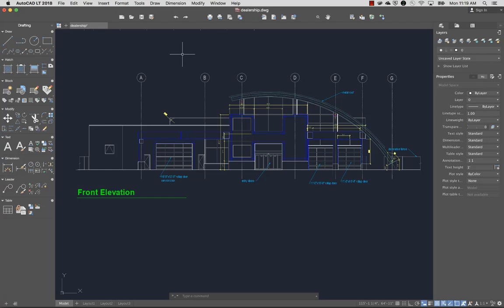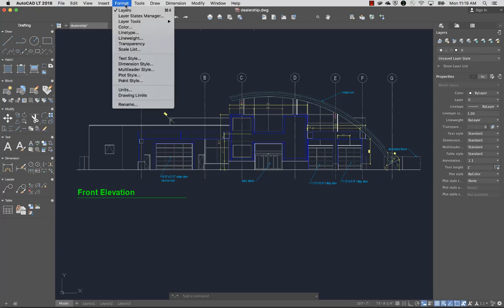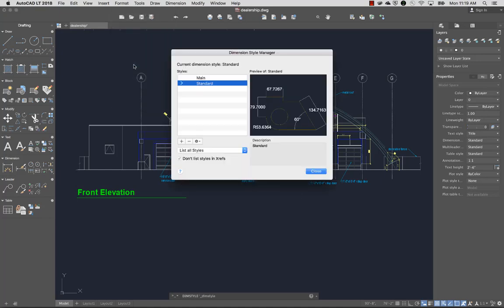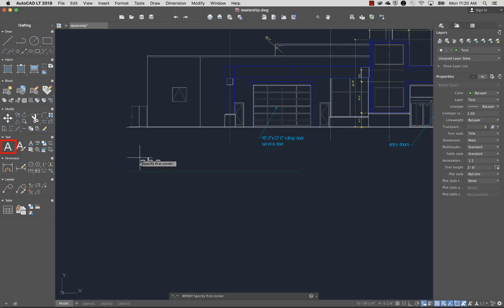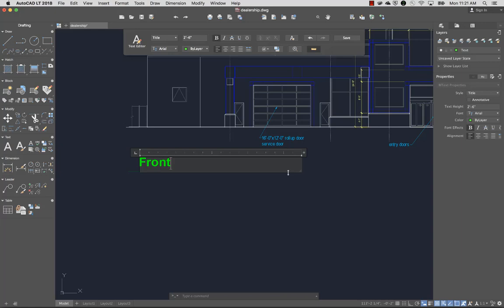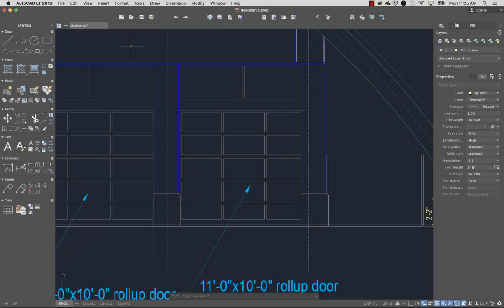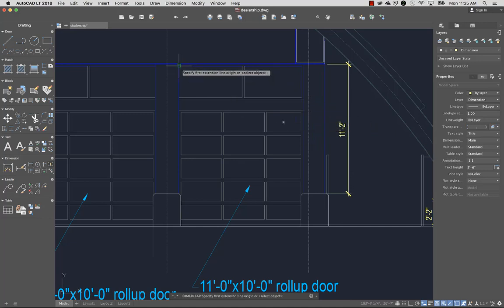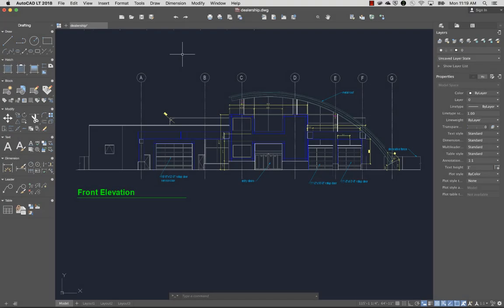AutoCAD LT 2019 for Mac | How to: Create Annotations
Create and style text and dimension annotations on your AutoCAD LT designs.